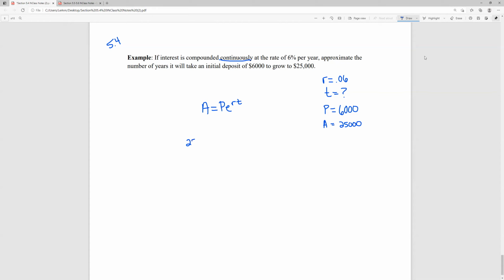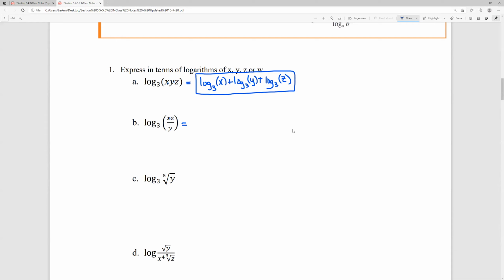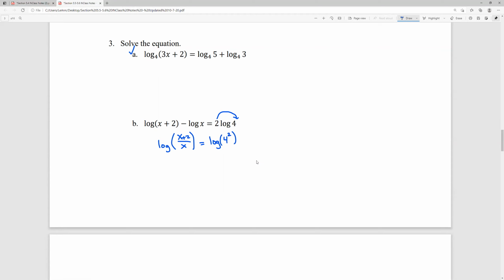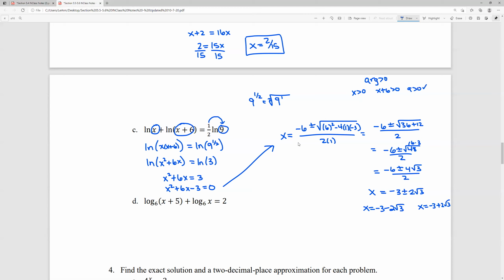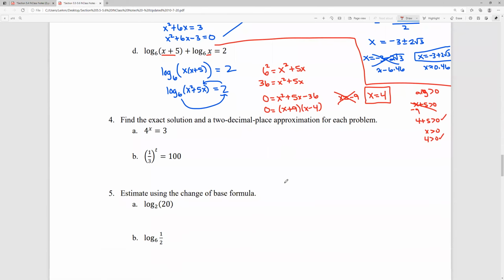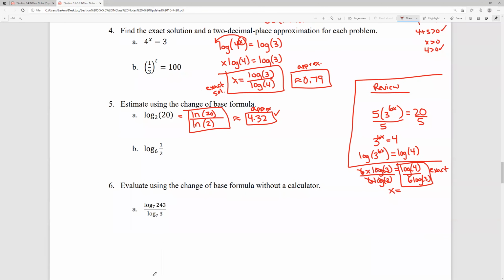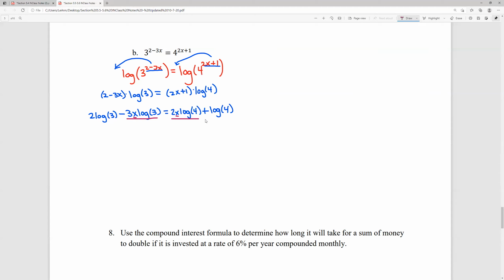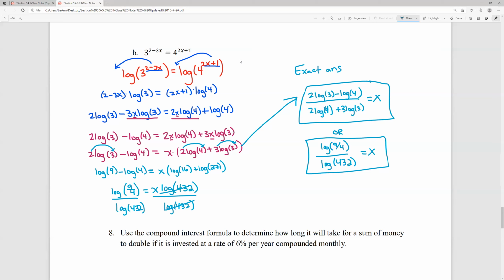Section 5.4 and 5.5 - 5.6 missed examples not on other videos